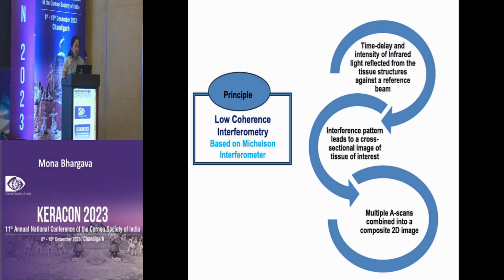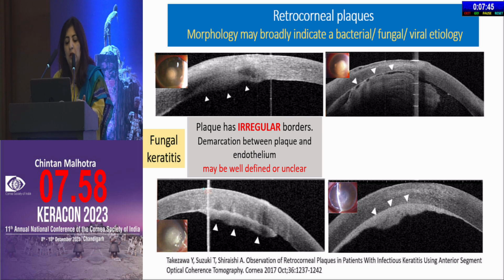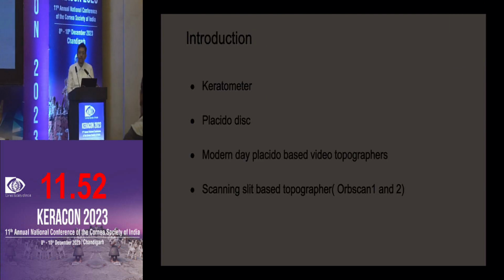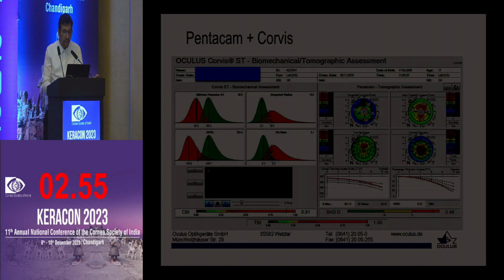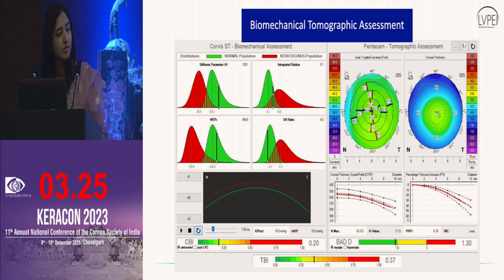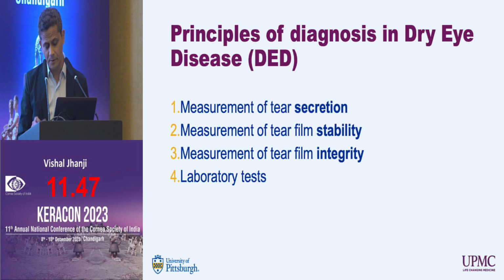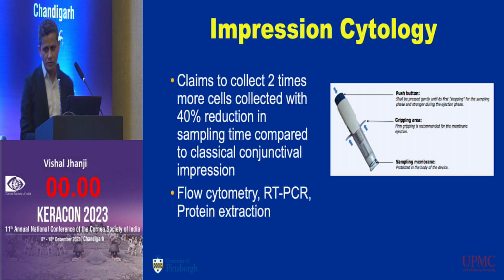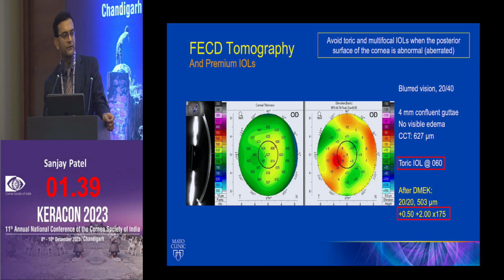Corneal imaging - all modalities, Corneal Biomechanics